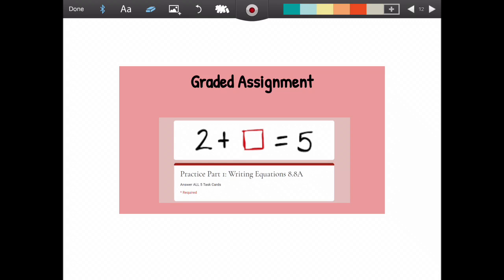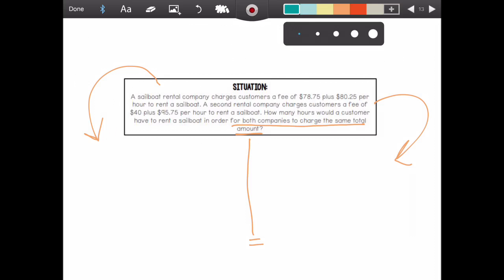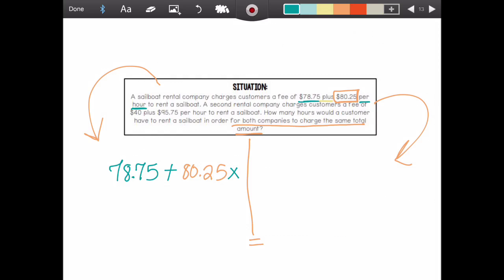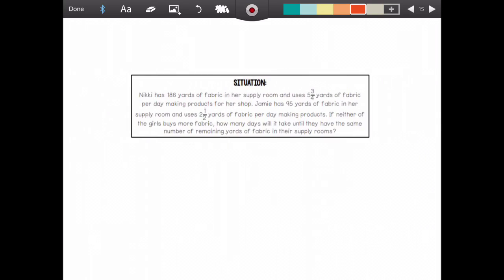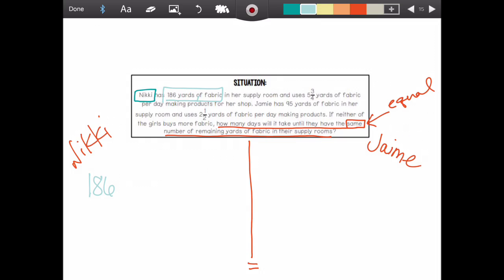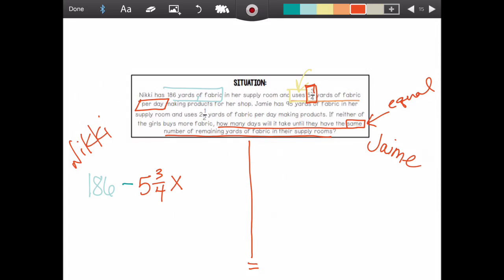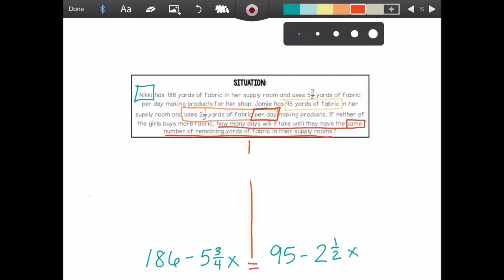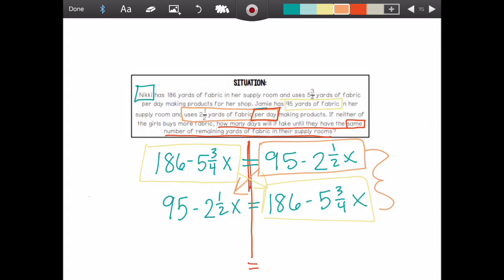Office Hour 9-9